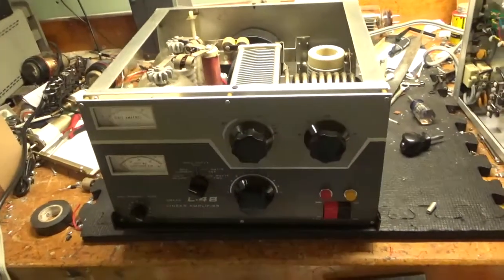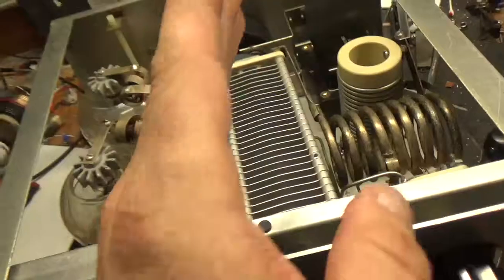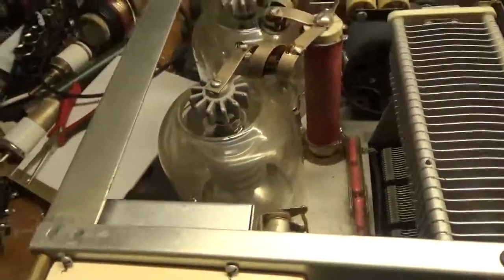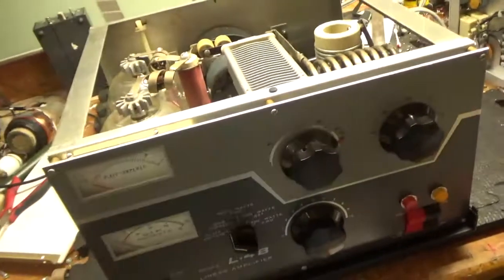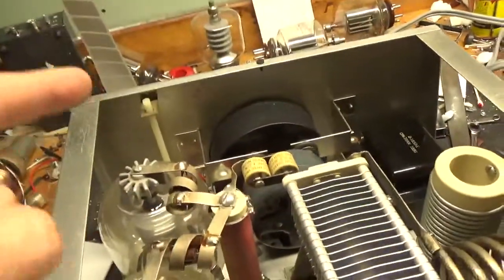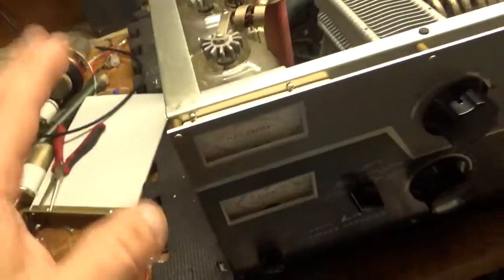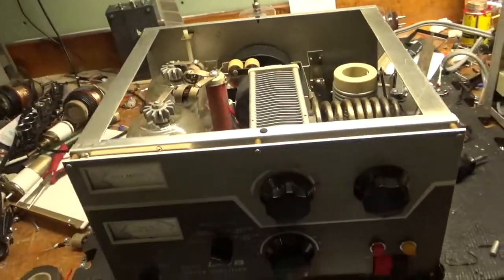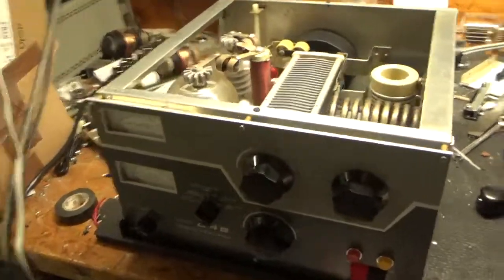Drake L4b Repair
Here I show the repair of a Drake l4b